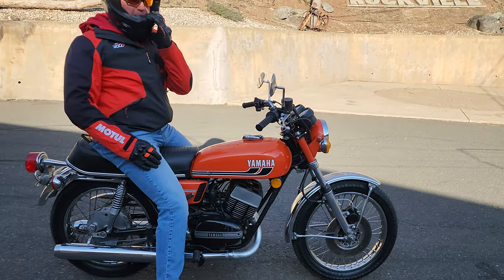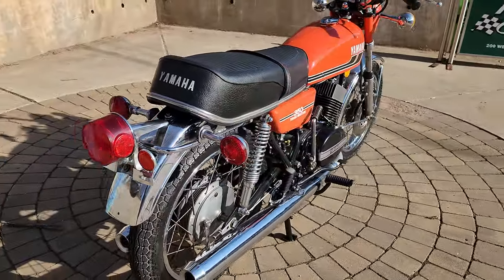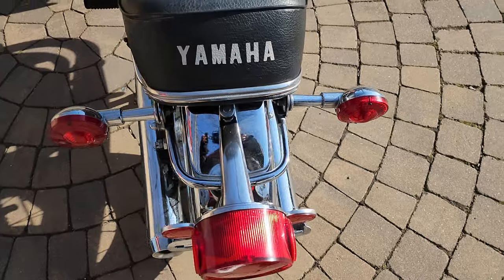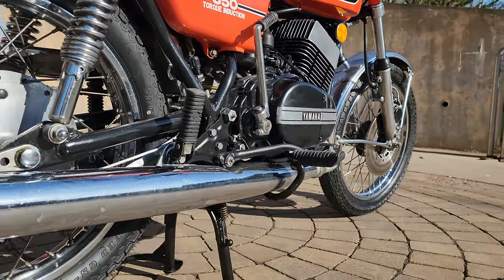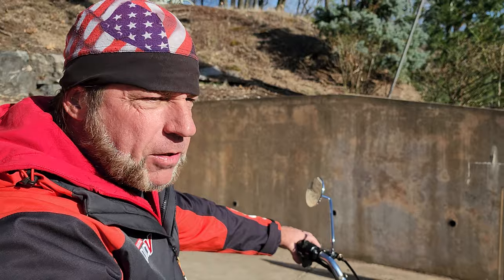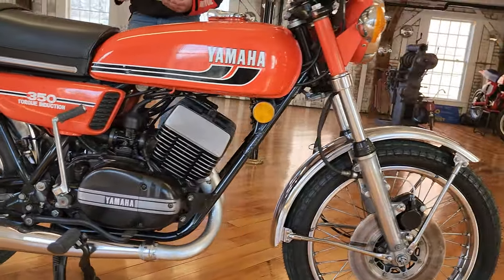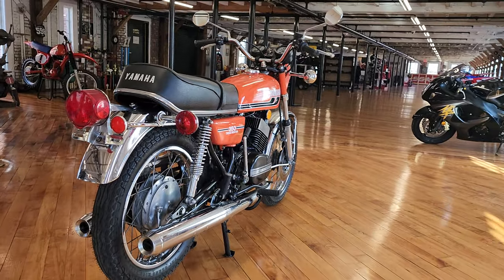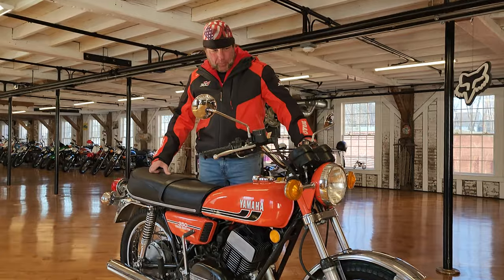MINT ORIGINAL 1975 YAMAHA RD35O WITH LOW MILES!